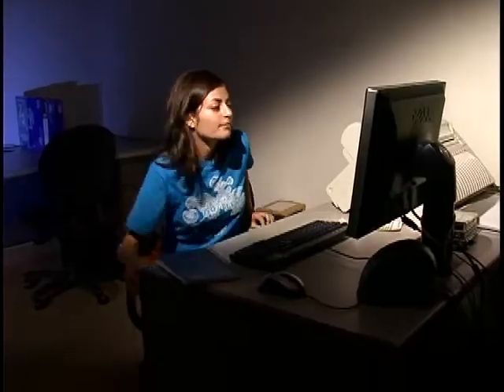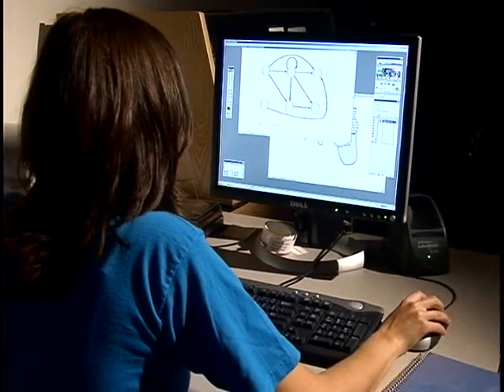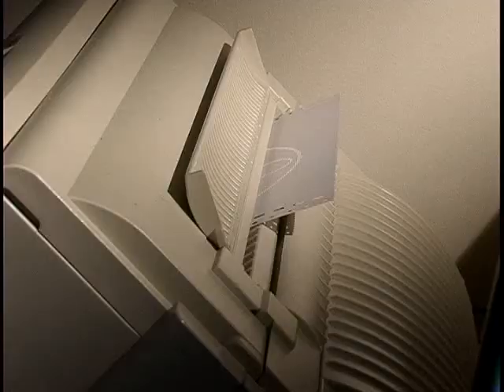Pathways in Computer Science: Carl - Forest Fire Technology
Illustrates the diverse pathways that students pursue after receiving Bachelors degrees in computer science or computer engineering with the example of Carl, Forest Fire Technology.